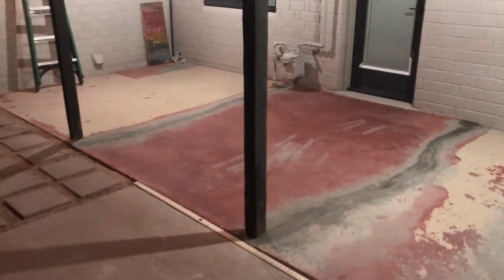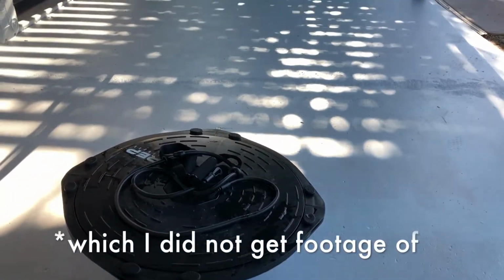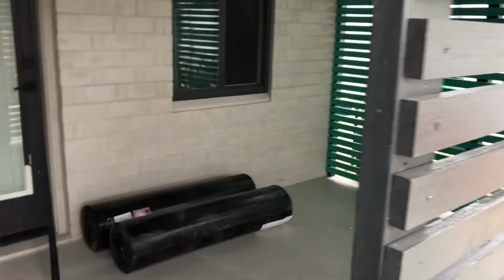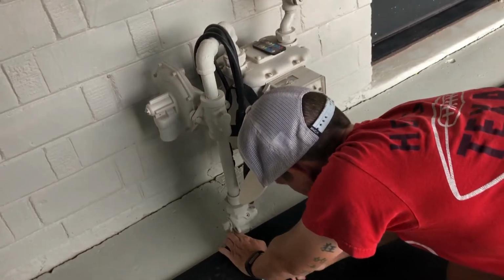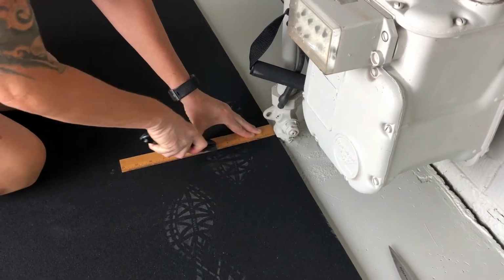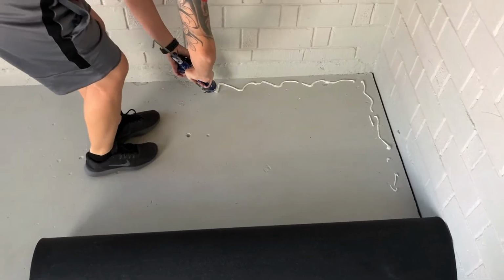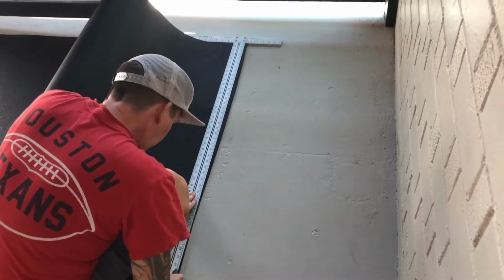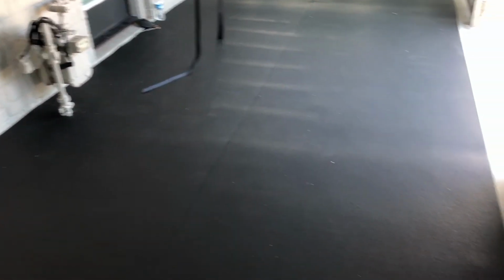Rubber Gym Flooring Install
Now that the concrete slab is fixed, and the patio enclosed, time to install our rubber gym flooring. Rather than stall mats, we went with a rolled rubber flooring product. It was inexpensive, easy to install, and looks *chef's kiss*!

Details:
We got two 8mm thick 4'x15' pre-cut rolls, in black, from rubberflooringinc.com